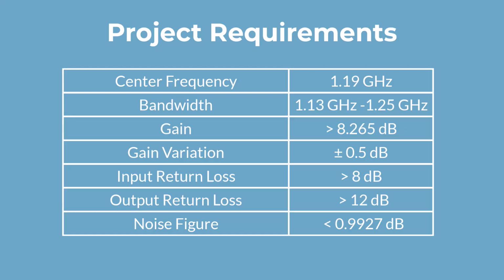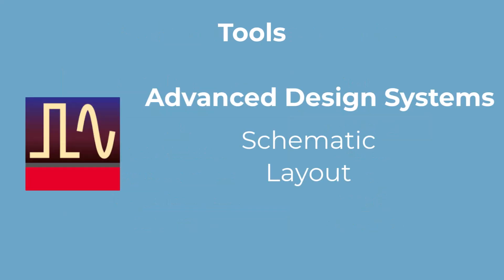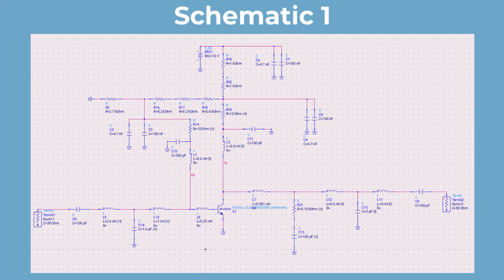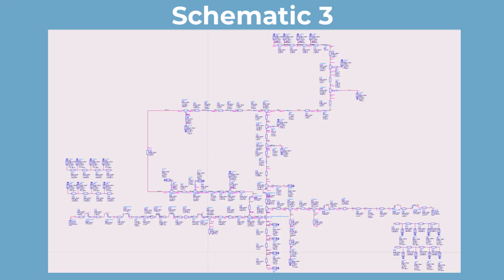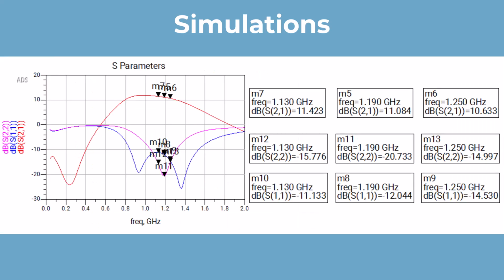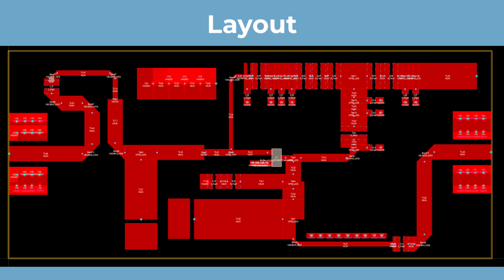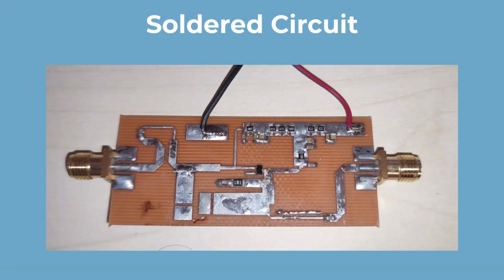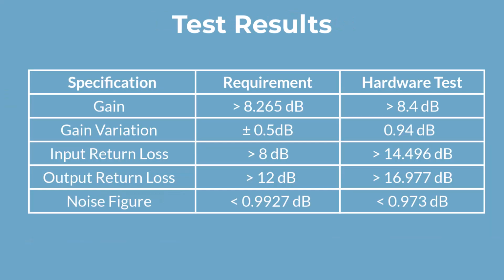Bilkent University EEE412 Term Project